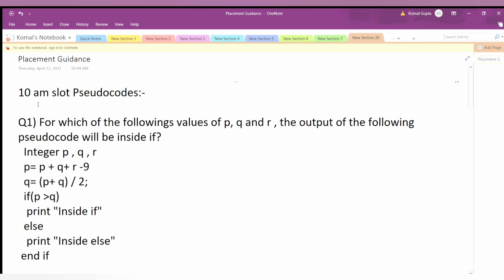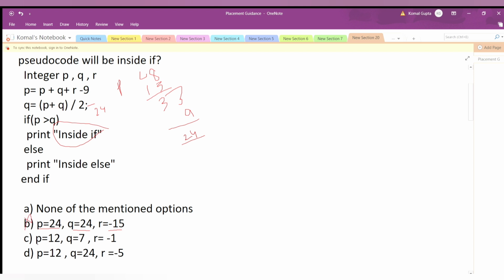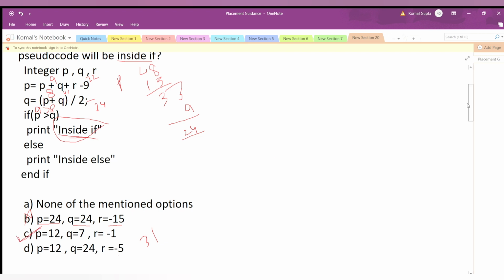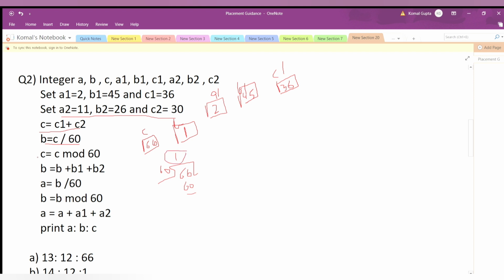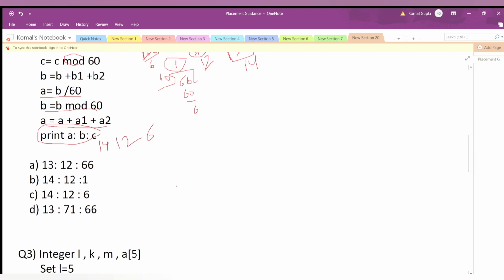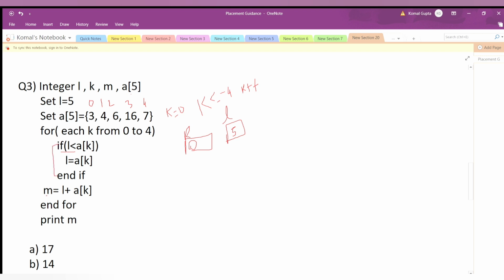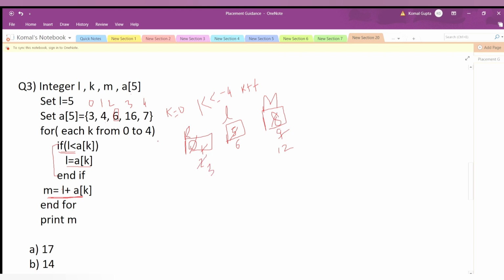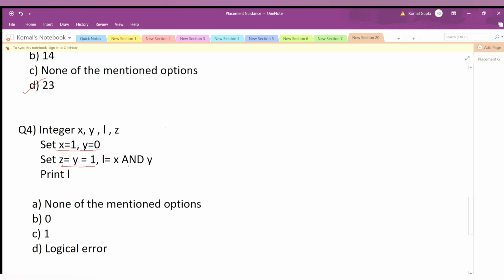Accenture 10 am slot ||Pseudocodes Solutions MCQ Q&A: 2021 || Solved one by one || Must Watch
Accenture 10 am slot questions with answers 2021 | Accenture Associate Software Engineer